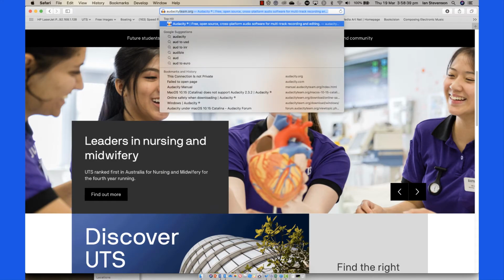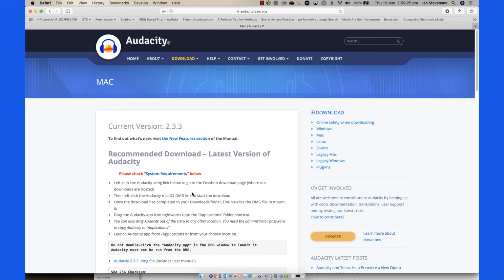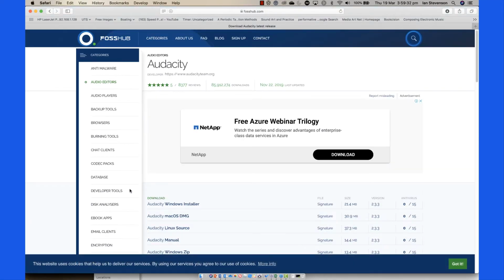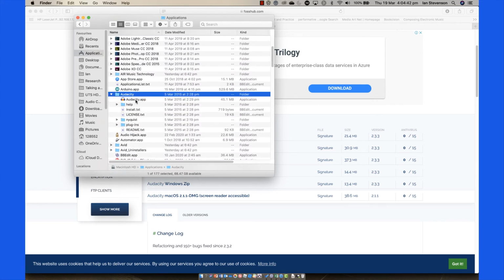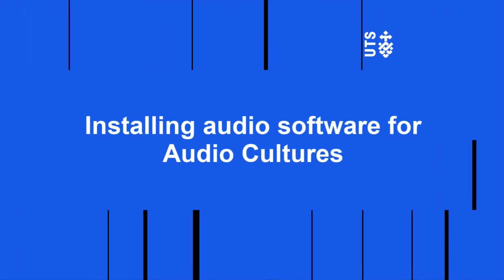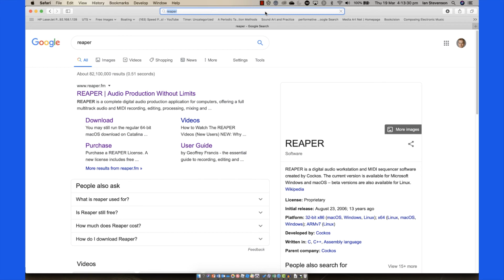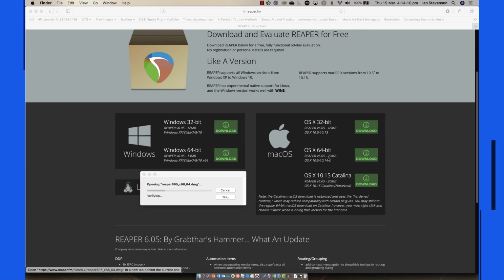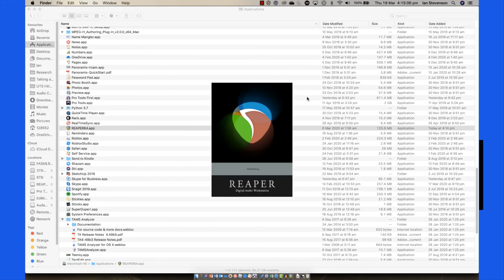Install alternatives to Pro Tools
This semester we will be focusing on Avid Pro Tools, however this video will get you started with two alternatives in case you can’t get Pro Tools up and running or your computer does not meet the required specifications.